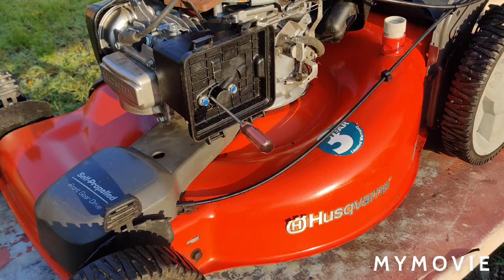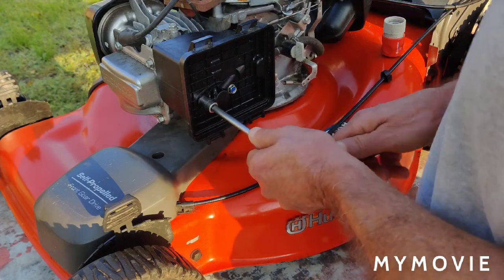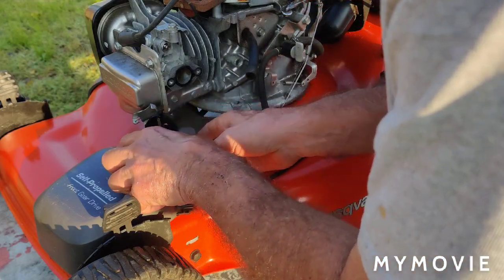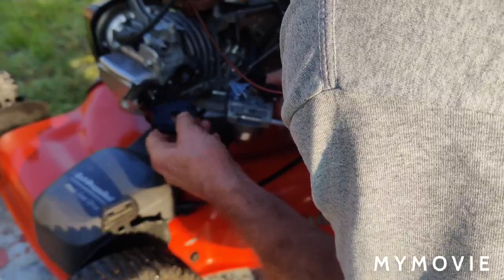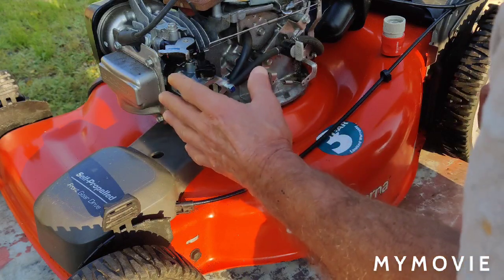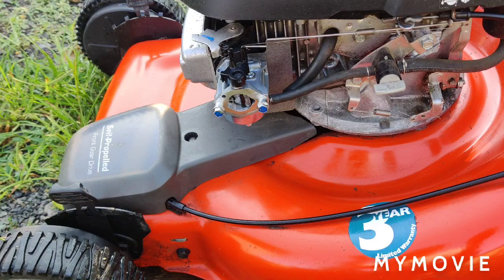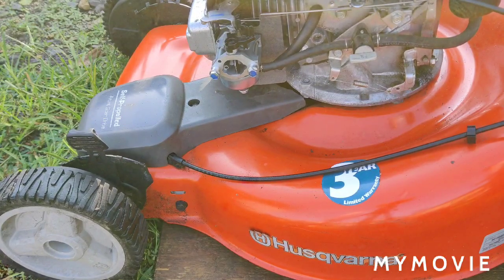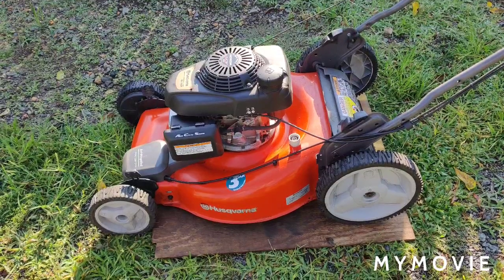Husqvarna Mower Part 5. Check carb mounting gaskets and choke.